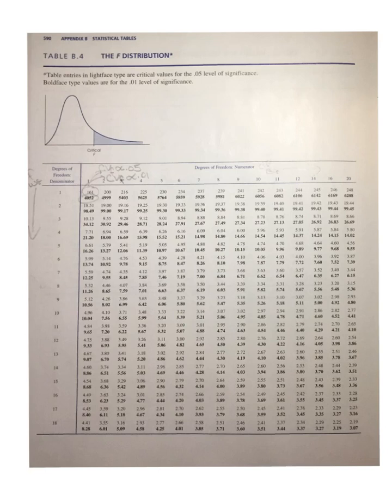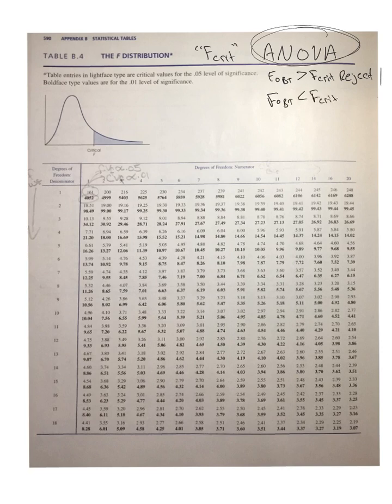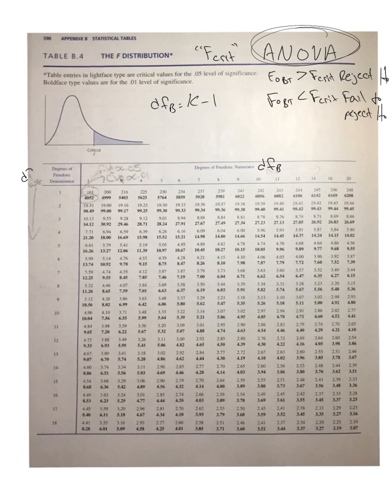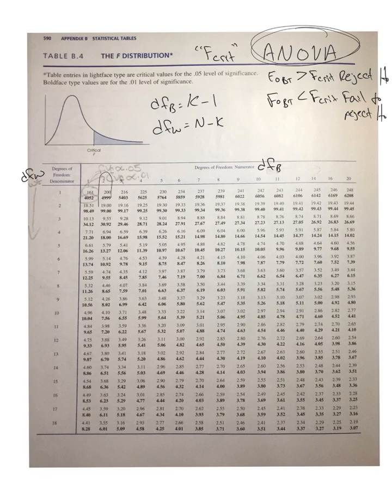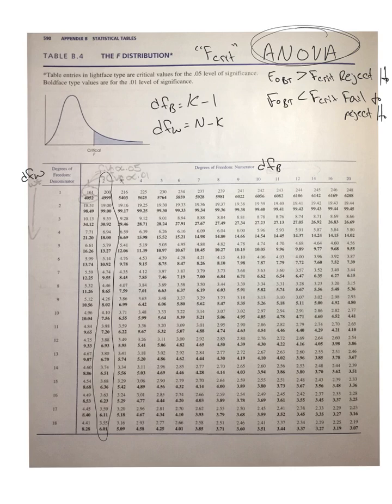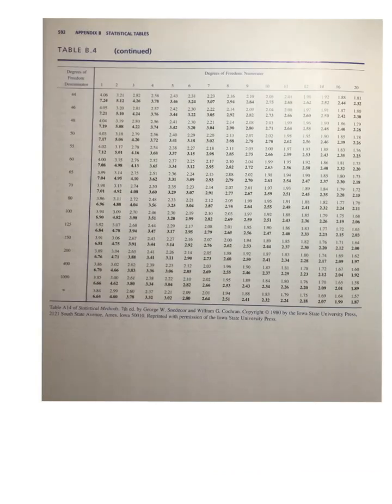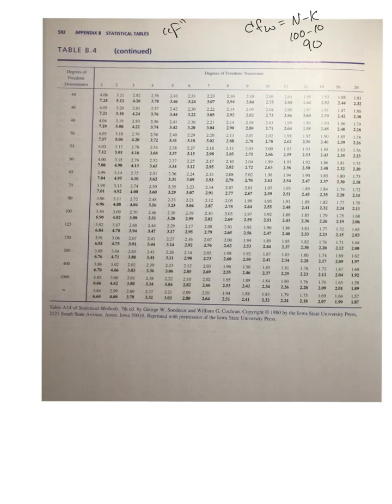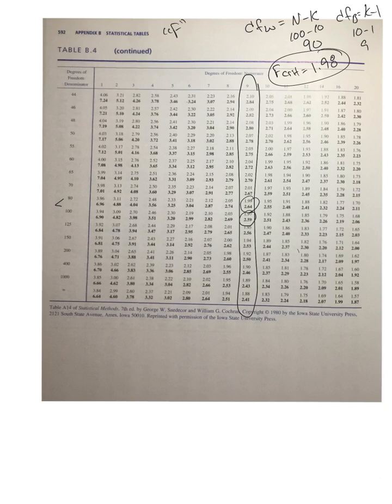Finding the critical value of F (ANOVA)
Explanation of how to find the critical value of "F" for ANOVA analysis.